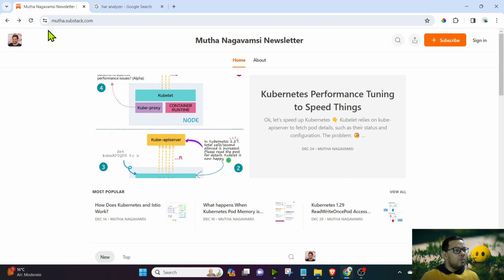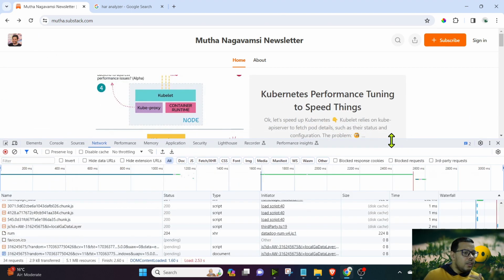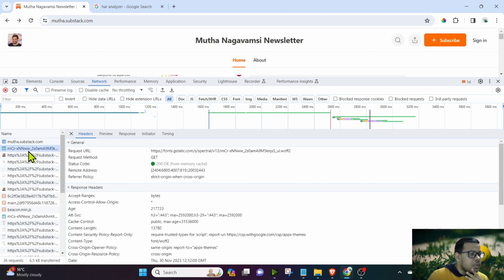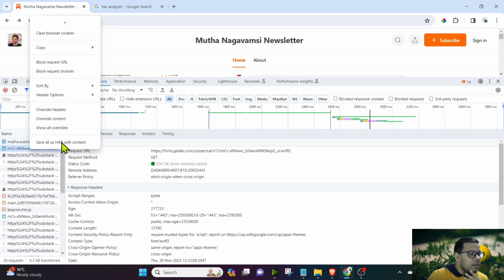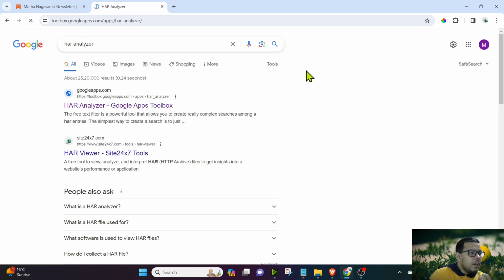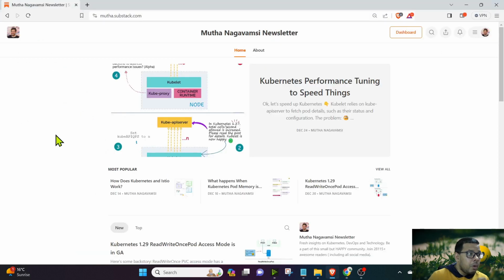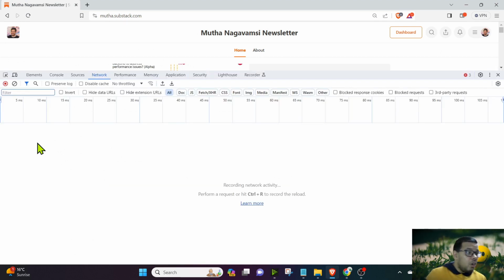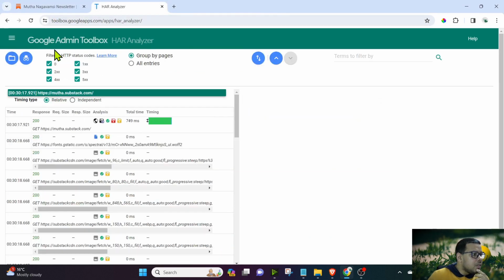Debugging Application Issues from Client Browser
At last, I did it 👇

I woke up at 3 AM and dared myself

to record a video with camera turned on.

Funny isn't it?

And now it's 8:43 AM:

And I have a final recording (with the camera turned on).

This video is all about a production debugging usecase.

• It is a tricky one.
• And I faced it many times.
• I hope you guys will like it.

If this is useful, do a Repost. It really helps ♻️

I'm Mutha Nagavamsi, follow me for simplified Kubernetes, Devops and tech content.

Before you leave, don't forget to SMILE 😁

P.S. I just strived for progress, not perfection.

P.P.S. Which Kubernetes topic should I try next?